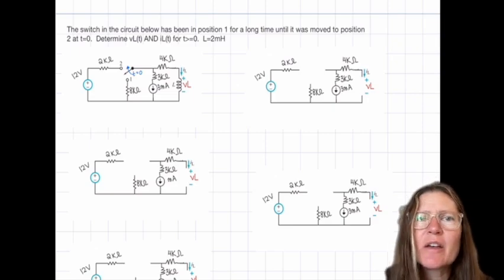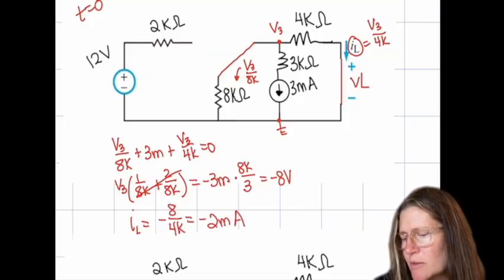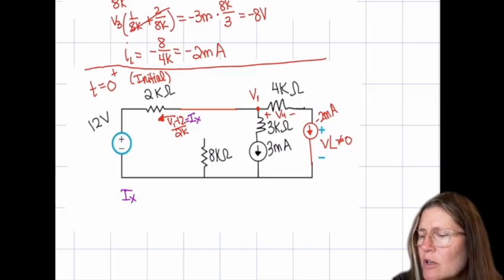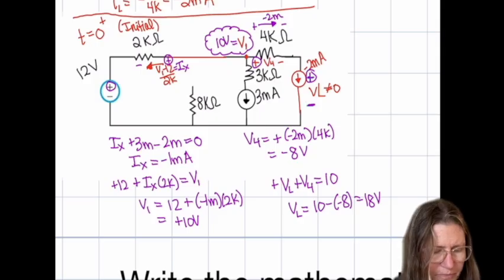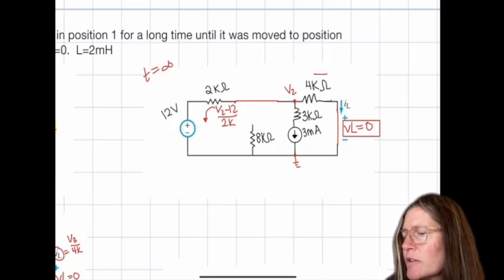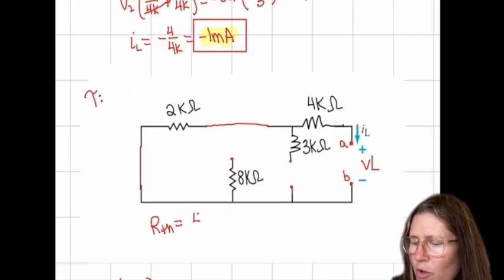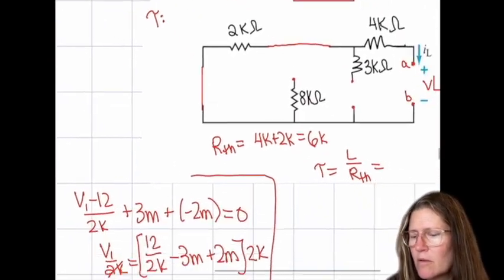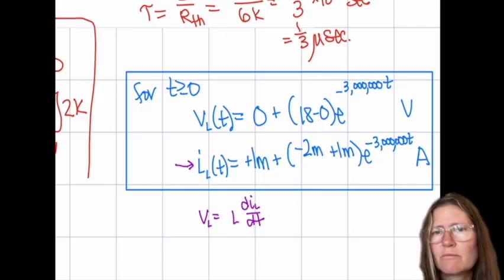ECE 1230 Lecture 12 Review 3 Inductor First Order Solution